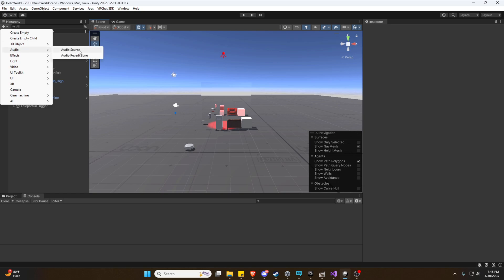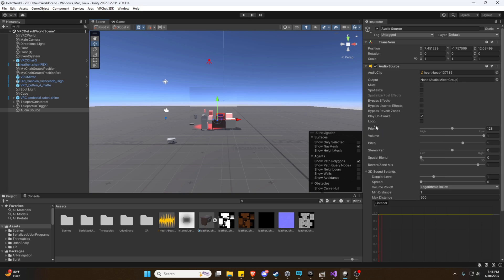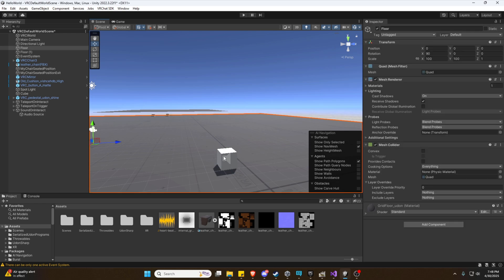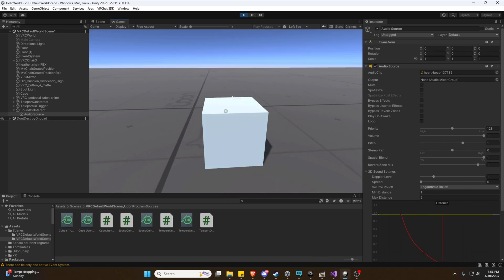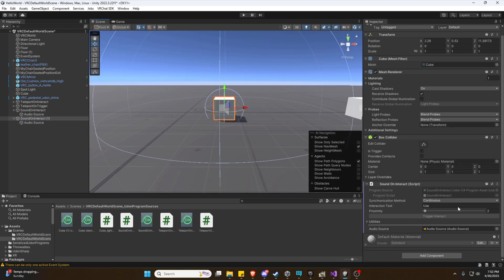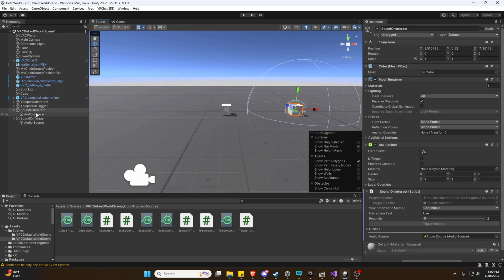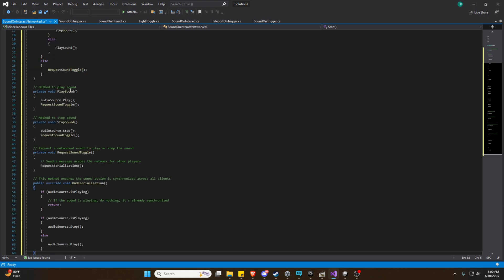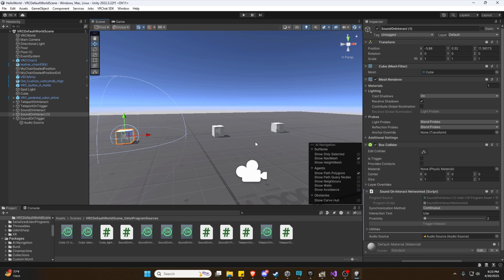VRChat World Tutorial: Adding Audio, Sounds, and Music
In this VRChat world tutorial, we’ll show you how to add sound to your world using buttons, trigger zones, and audio sources. Whether you're trying to play a sound effect on button press, trigger music when someone enters a room, or just want to understand what’s possible with audio in VRChat, this video breaks it down in a simple, beginner-friendly way.

We’ll cover:

Setting up a button to play and toggle audio

Using trigger zones to activate sound

Whether sounds are local or networked (and how to handle that)

Perfect for creators working on immersive VRChat worlds who want to make their environments more dynamic and interactive with sound.